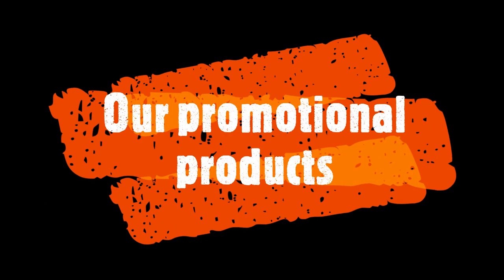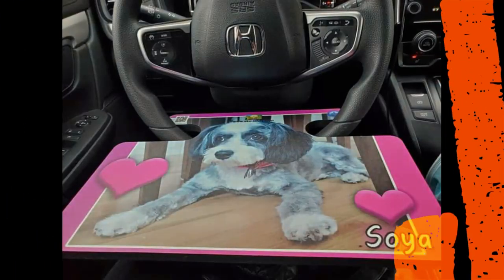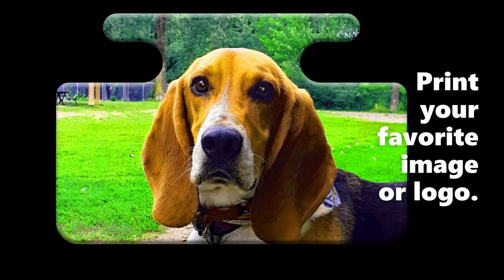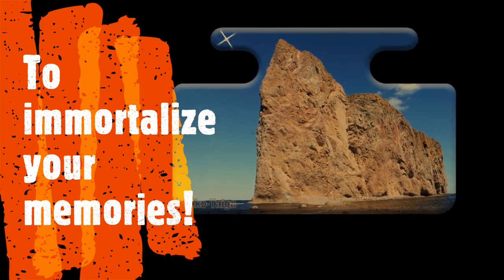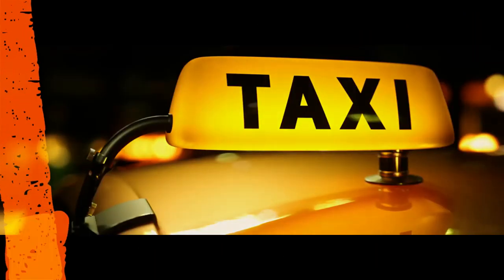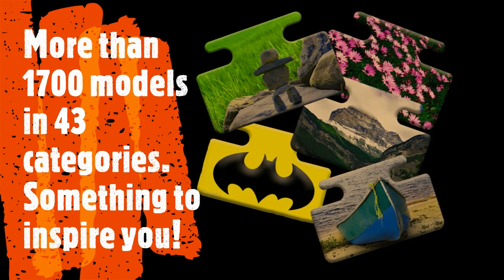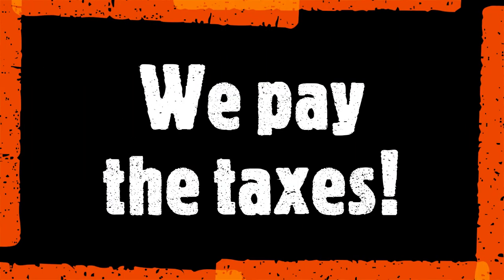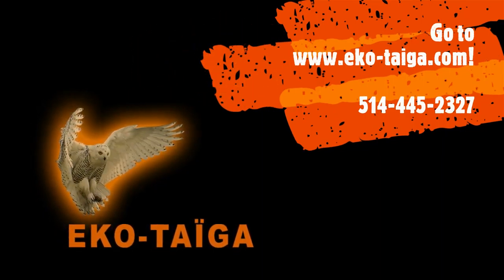Eko Taiga AUTOCAB a small customizable tray that hangs on the steering wheel of your vehicle.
AUTOCAB is a small tablet that hangs on the steering wheel of your vehicle. This device is light and can be stored easily. Practical to take your meal ou to work in your car.